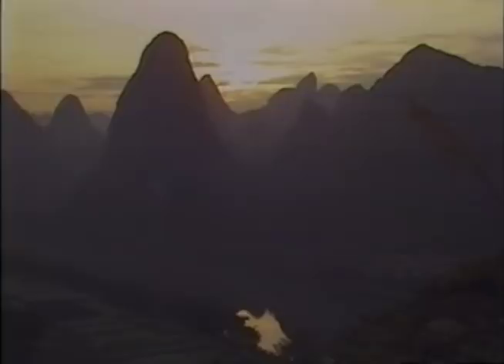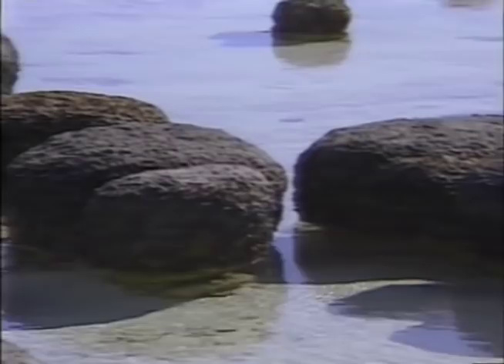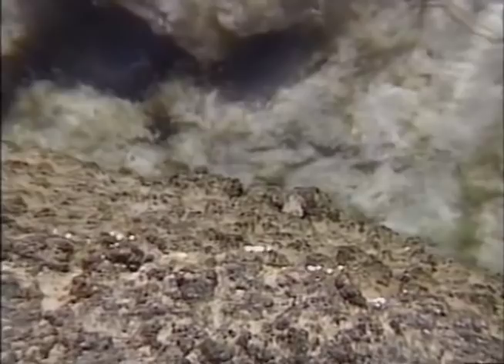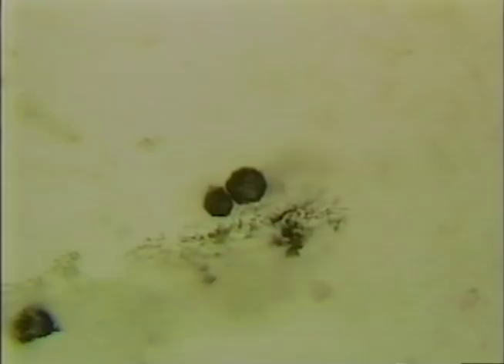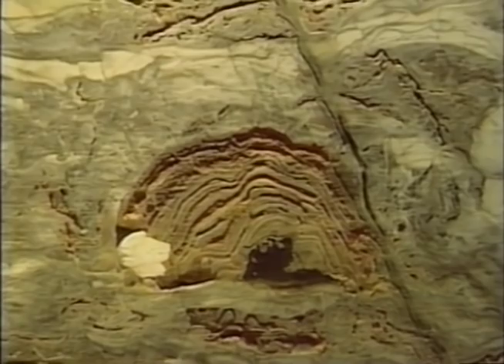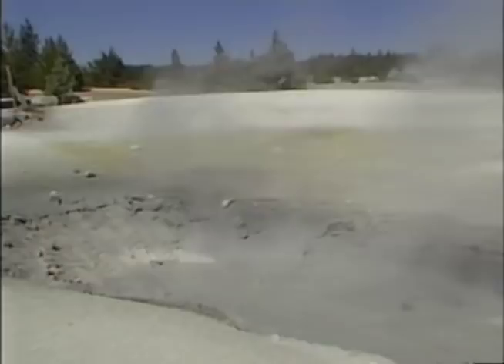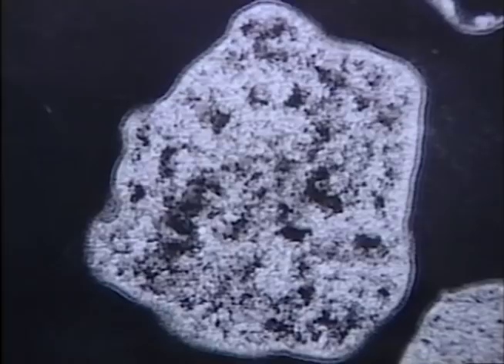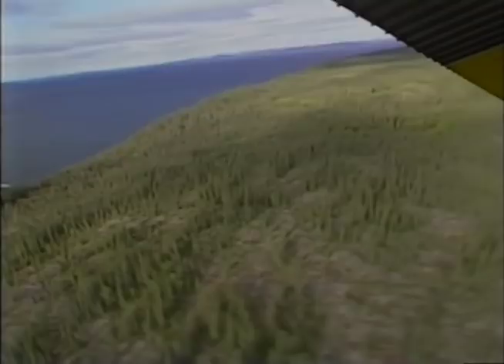Miracle Planet 03 Life from the Sea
The KCTS Association 1989

Co-produced by
NHK (Japan)
Antenne 2 (France)
Korean Broadcasting System (Korea)
TCN Channel 9 (Australia)
Radiotelevisione Italiana (Italy)
Television Espanola (Spain)
Veronica Omroep Organisatie (Netherlands)
TV Ontario (Canada)